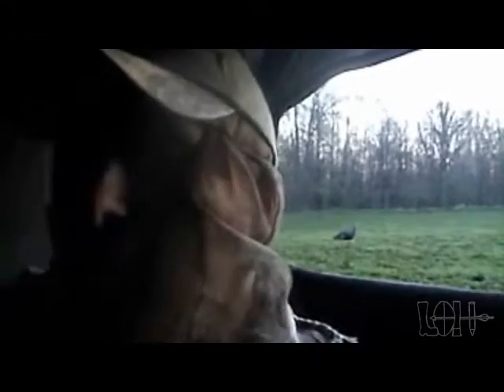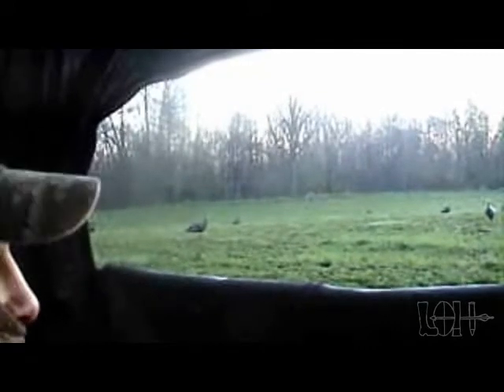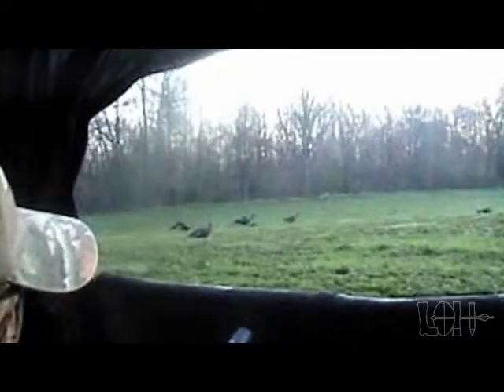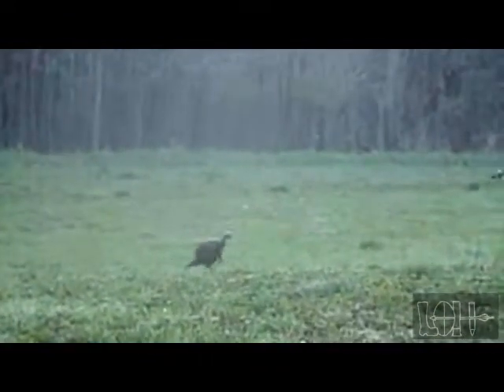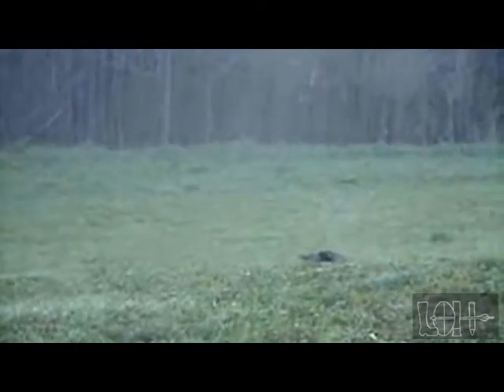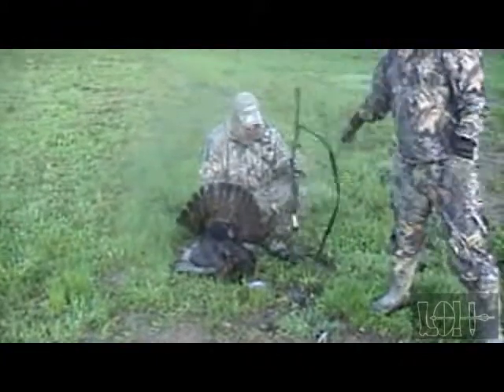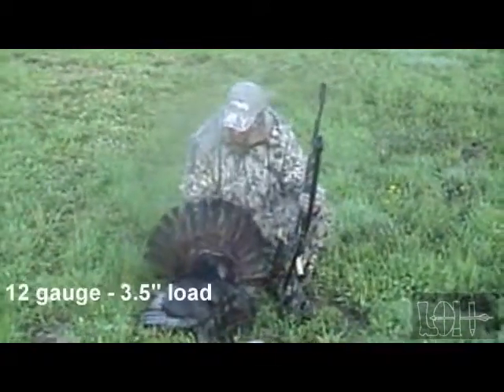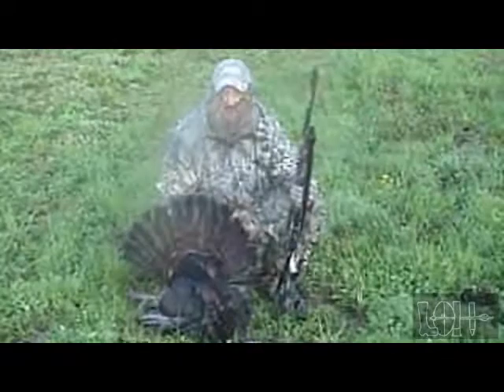Team LOH - Spring '09 Michigan Gobbler #1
Team Lights Out Hunting Pro Staffers Derek, Dan, and Jordan try thier luck at a spring gobbler in the '09 season. Hunter-Derek, Camera-Dan, Caller-Jordan